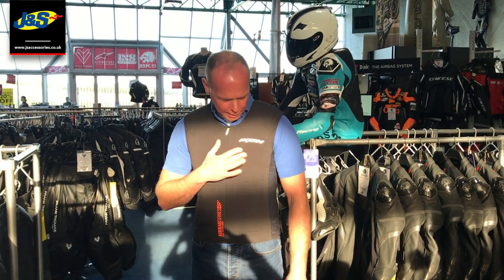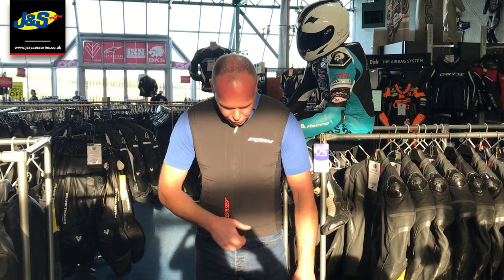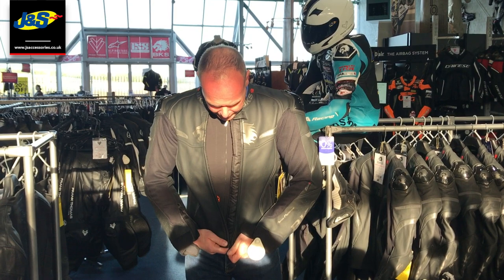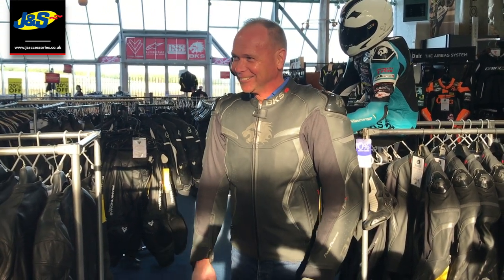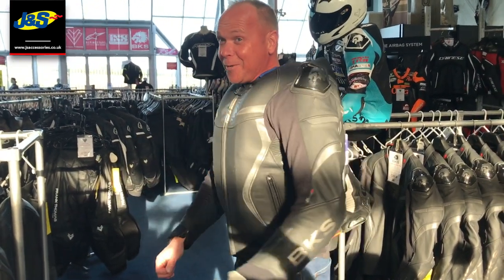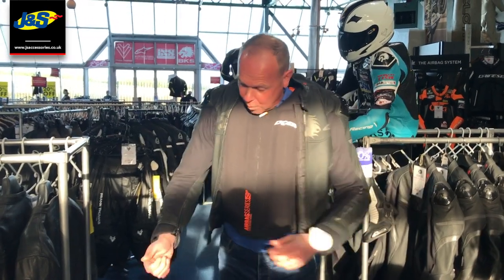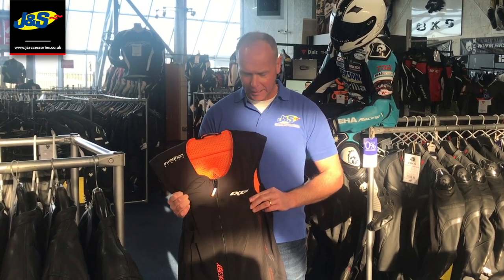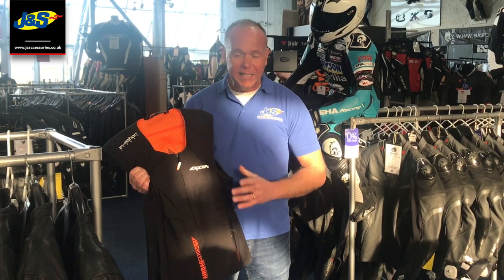Testing out an all new motorcycle air bag vest by Ixon - J&S Accessories Ltd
Ade feels what it is like when the new Ixon air bag vest is activated. He also shows us the key areas that it will protect us in an impact. Watch the video for more information.